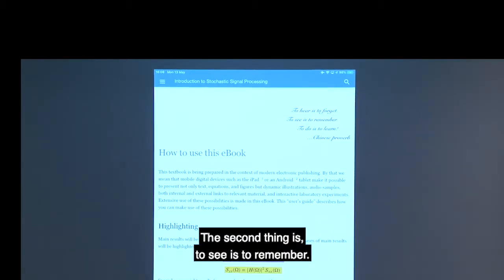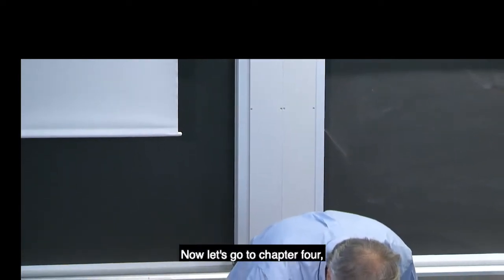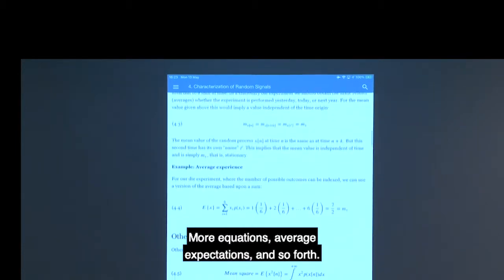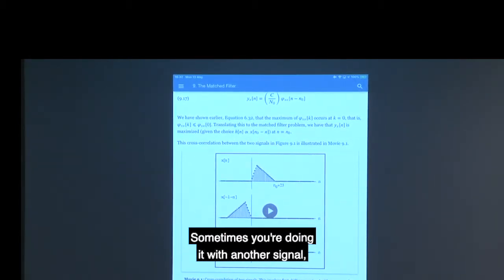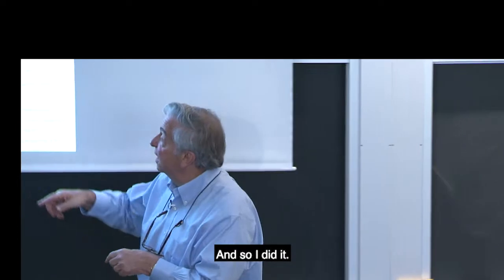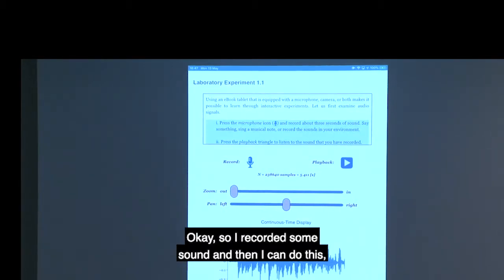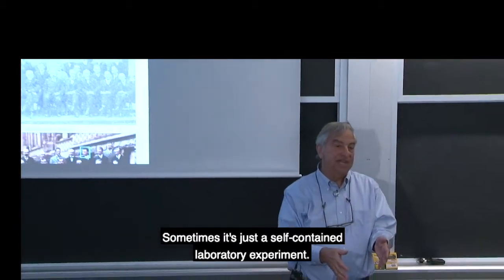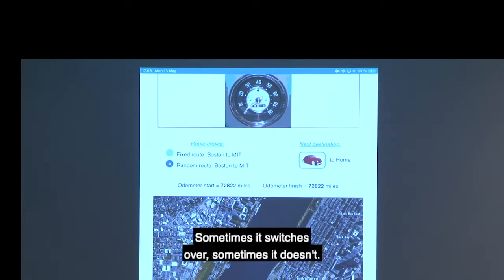xTalk May 13, 2019: iSSP - A Dynamic Interactive Textbook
Speaker: Ted (Ian) Young, professor of physics, TU Delft, Netherlands discusses iSSP, an interactive online textbook.